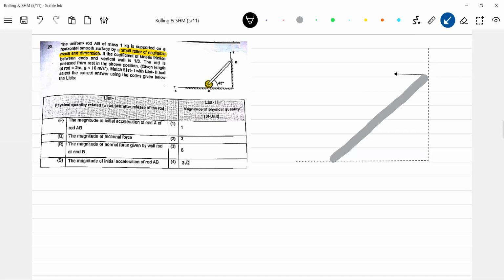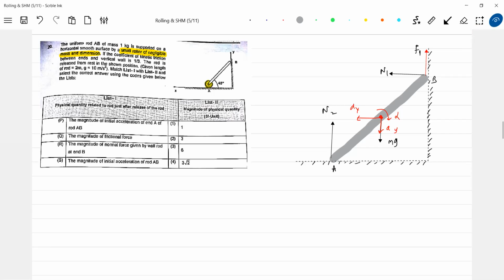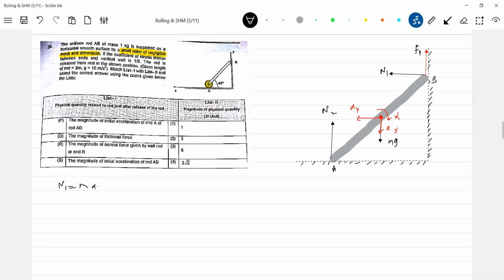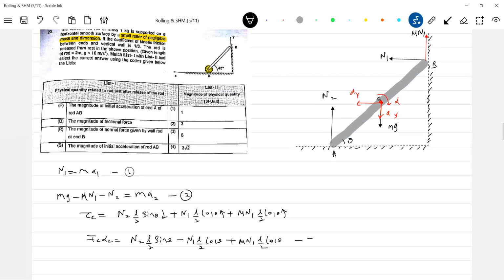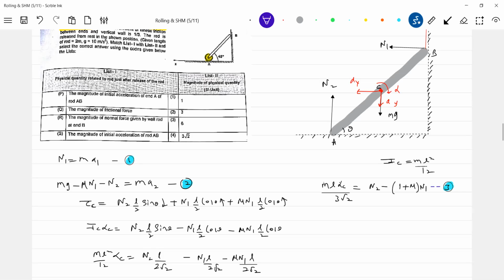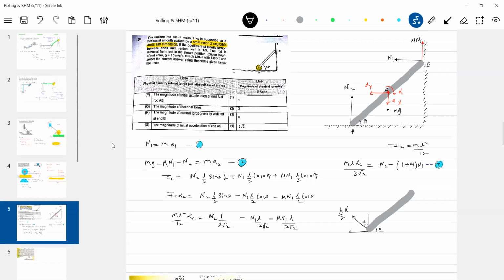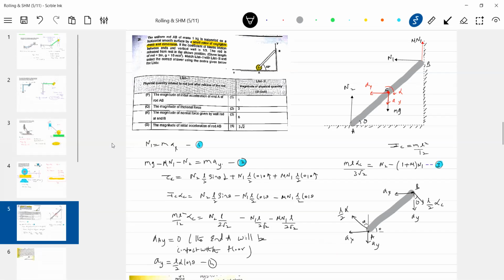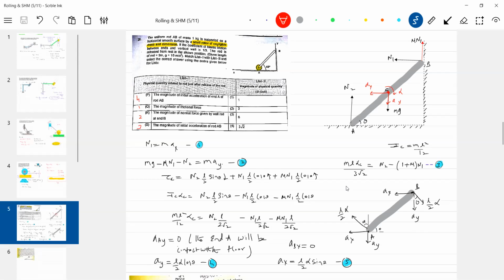12)Rotational Dynamics |The uniform rod AB of mass 1 kg Is supported on a horizontal smooth surface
by a small roller of negligible mass  and dimension. If the coefficient of kinetic friction between ends and vertical wall is 1/3. The rod is released from rest in the shown position. (Given length of rod =2m, g = 10 m/s²). Match List-I with List- ll and select the correct answer using the codes given below the Lists:
Physics | Instantaneous axis of rotation class 11  |  JEE Main | JEE Adv |